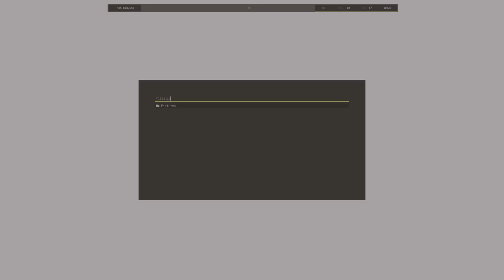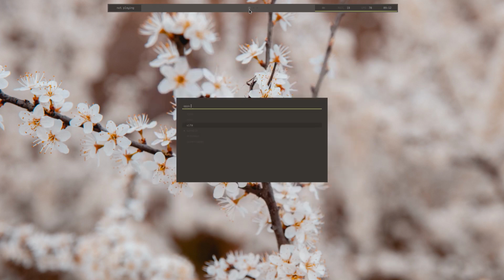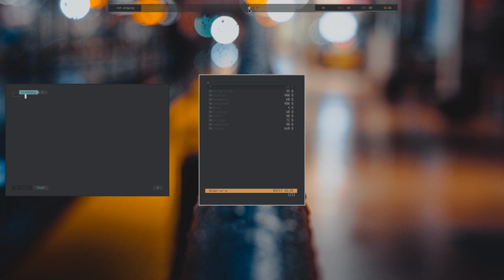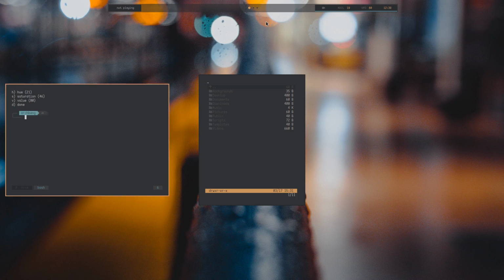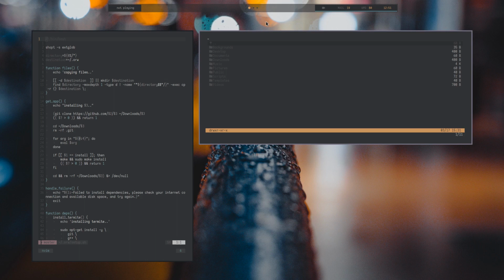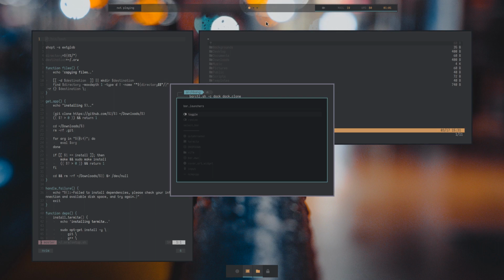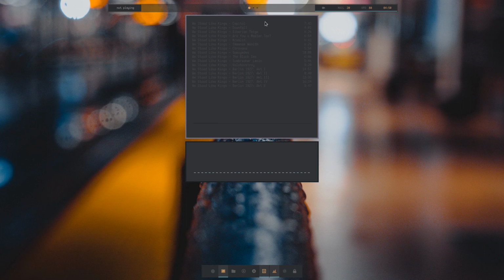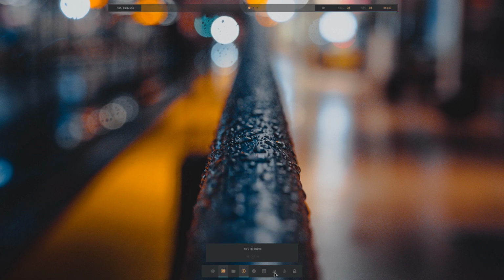ORW Tutorial - Intro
This video, as title says, is just meant to give you some perspective of what you can expect from upcoming tutorial..
Hope you'll find it interesting, and, if you have some spare time due to current circumstances, there is definitely a lot to discover, so you're welcome to join me on the journey :)

As always, any questions or feedback are highly appreciated!